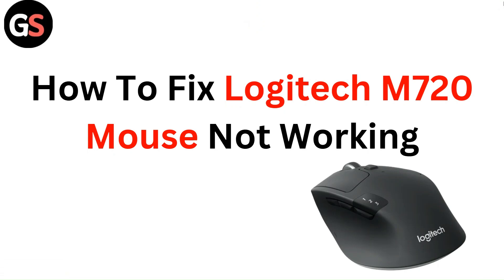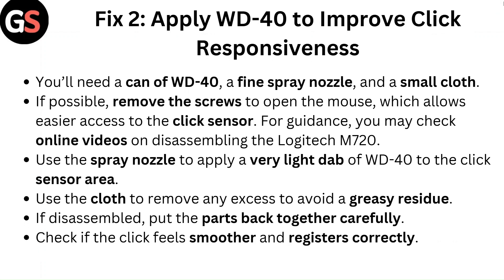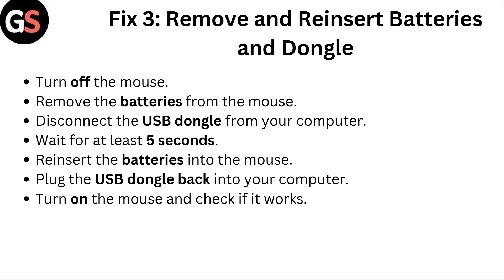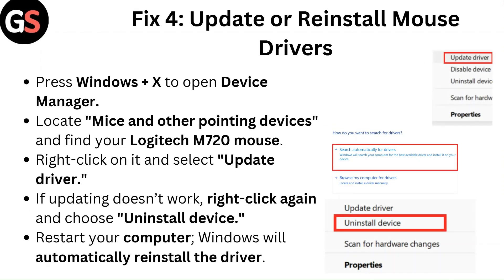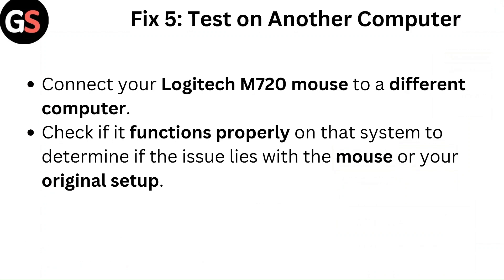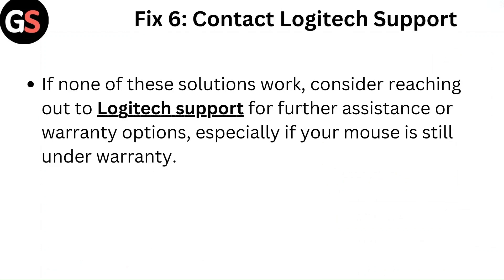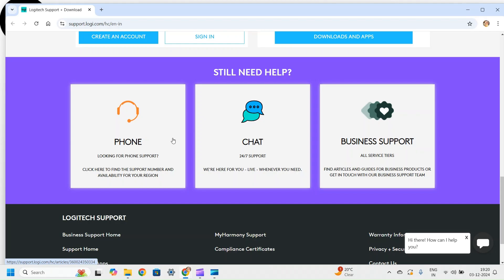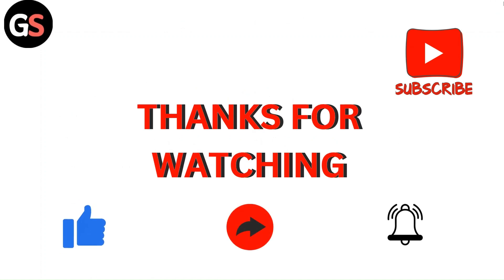How To Fix Logitech M720 Mouse Not Working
Join us in this detailed tutorial as we explore effective methods to resolve issues with the Logitech M720 mouse that may be causing it to malfunction. We will discuss various troubleshooting techniques, including checking connections, updating drivers, and resetting the device.

00:08 - Fix 1: Use Compressed Air To Clean The Click Sensor
00:45 - Fix 2: Apply Wd-40 To Improve Click Responsiveness
01:26 - Fix 3: Remove And Reinsert Batteries And Dongle
01:44 - Fix 4: Update Or Reinstall Mouse Drivers
02:07 - Fix 5: Test On Another Computer
02:20 - Fix 6: Contact Logitech Support